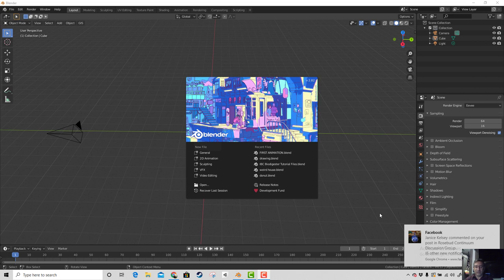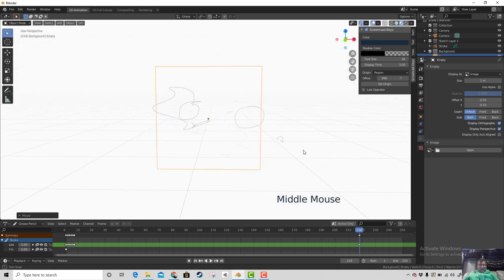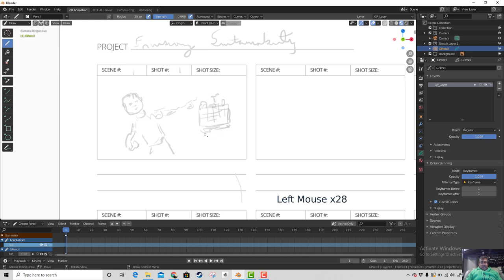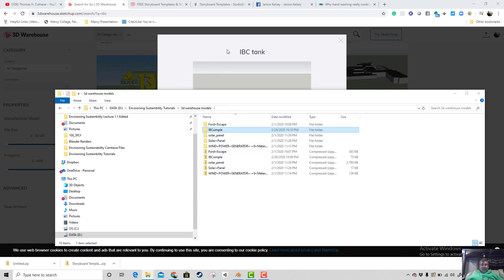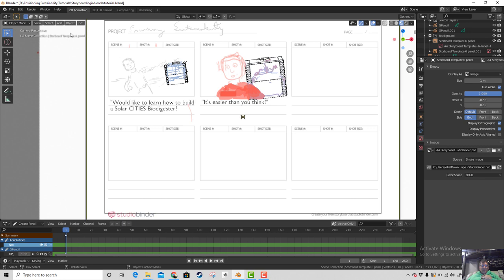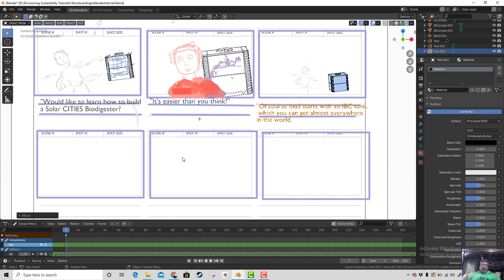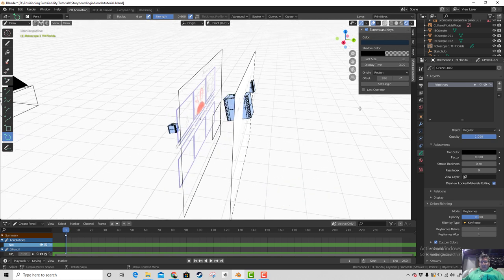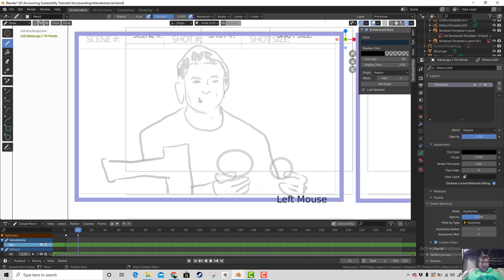Blunder through Blender 2.8 -- Making a Storyboard 1